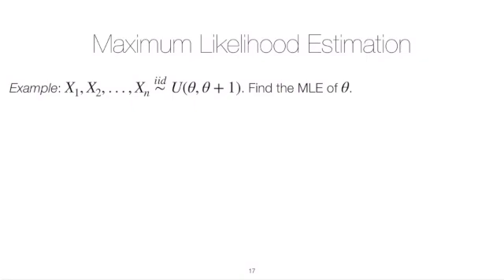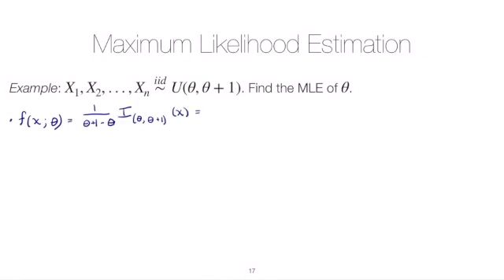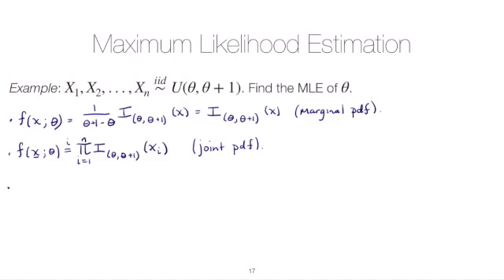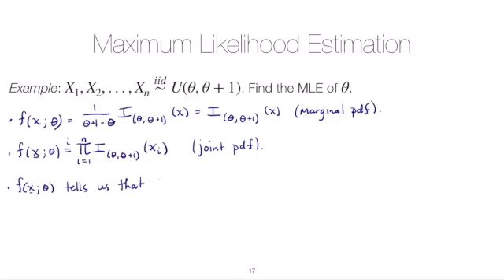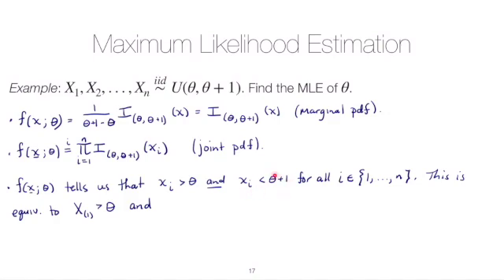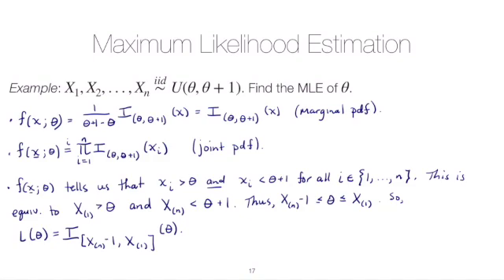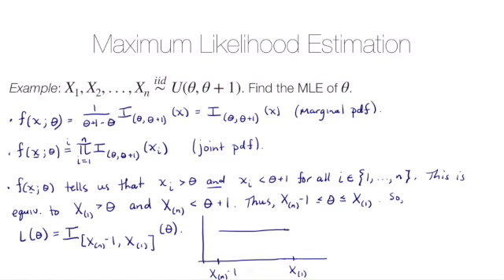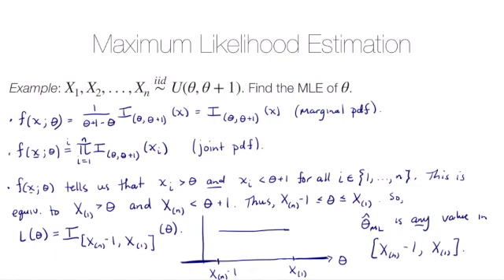STAT 4520 Unit #5: MLE for a uniform sample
MLE for a uniform sample